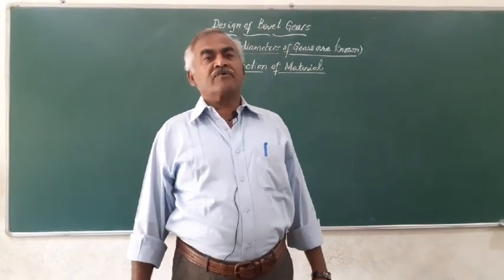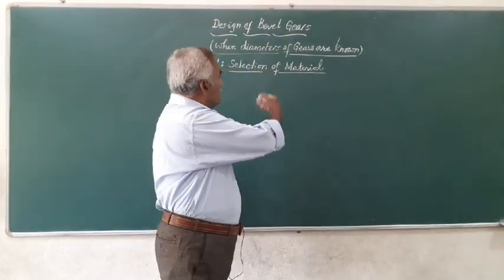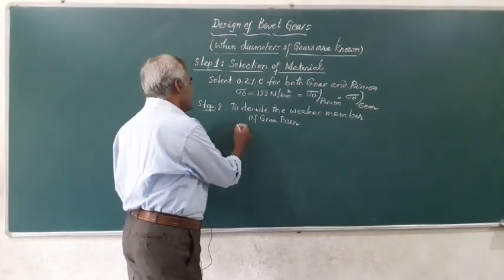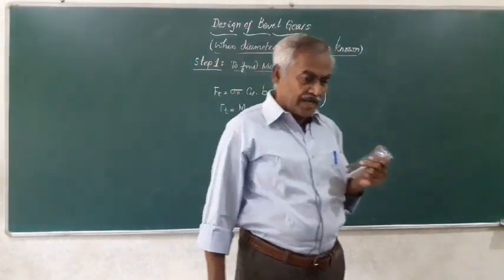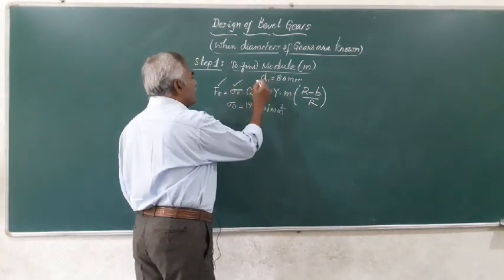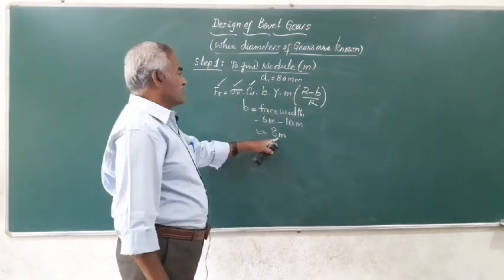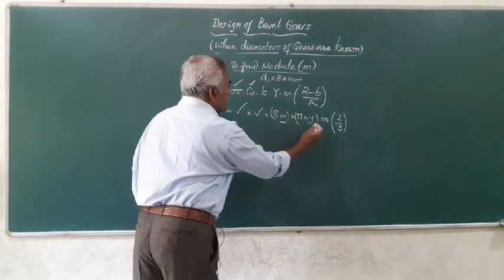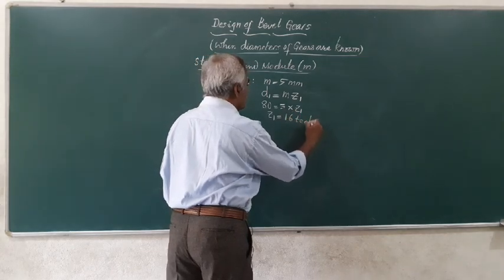Design of bevel gears when Diameters of the gears are known.